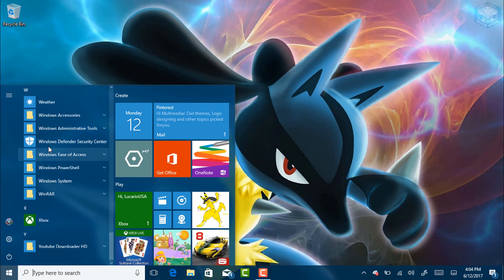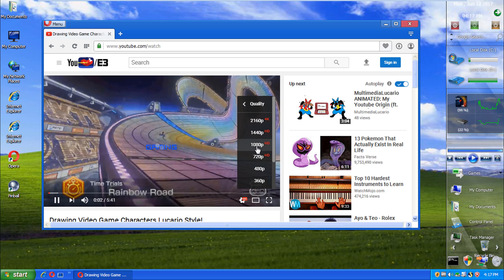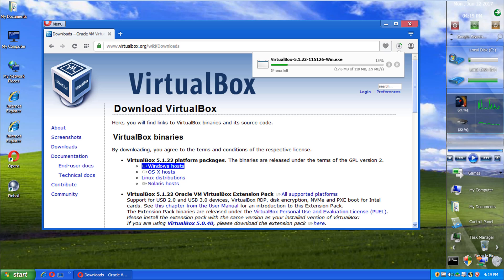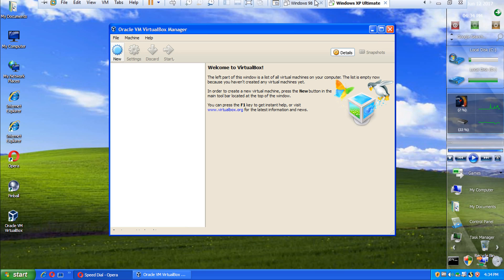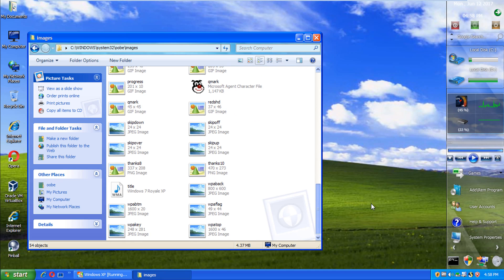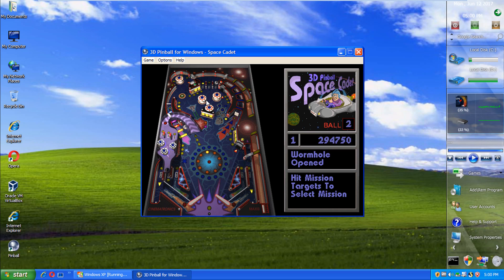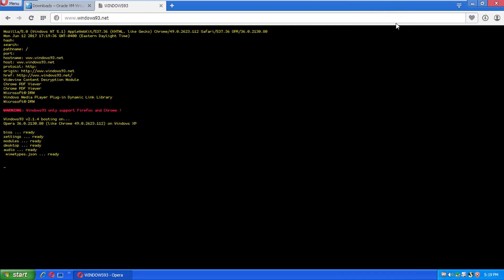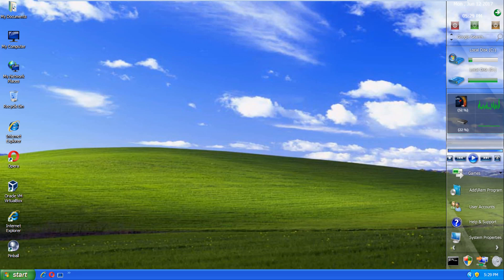Launching Windows XP Ultimate in 2017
I know I already did 2, "Launching XP" videos, but this is a custom edition of Windows XP. So, enjoy. :D